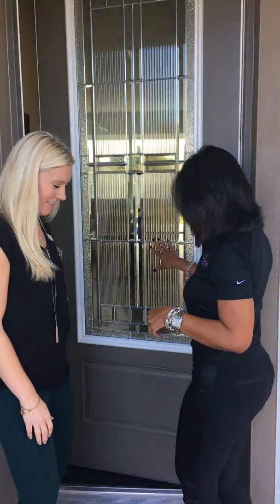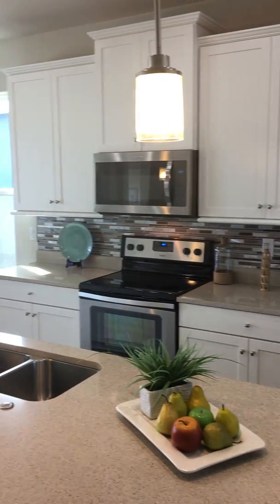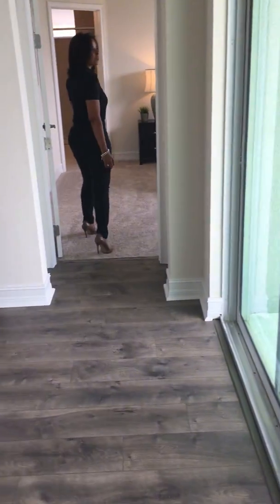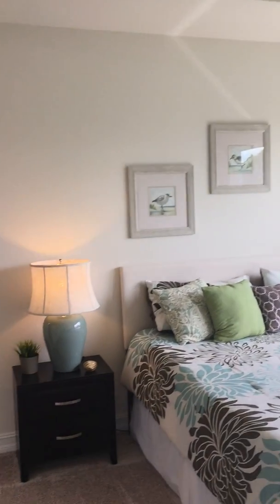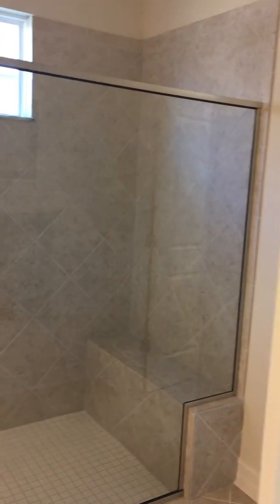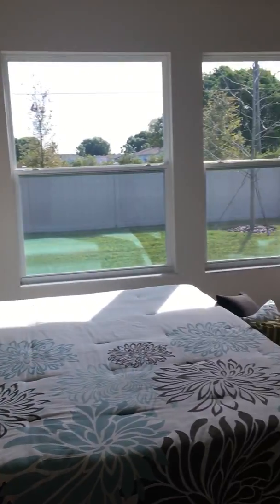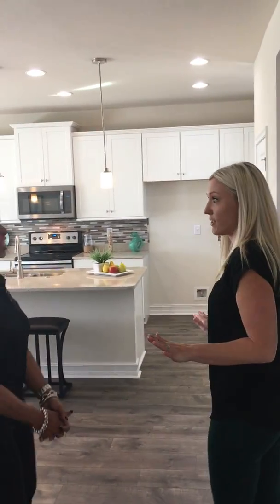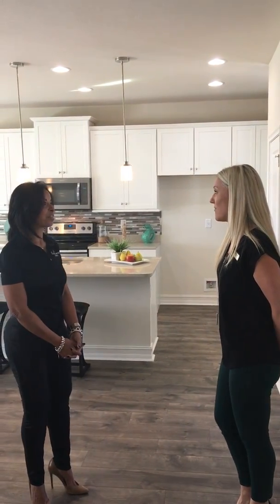Come See The Osprey Landing's Armstrong Model in Cal/Atlantic Homes-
Ashley French of Turner REN tours Cal/Atlantic Homes-Osprey Landing's Armstrong model. Thanks to Carroll Couri of Cal/Atlantic!